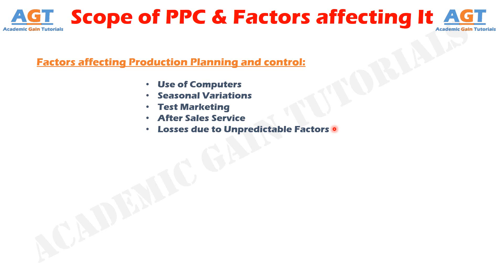Scope of Production Planning and Control & Factors affecting PPC.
Topics Discussed:
1. Scope of Production Planning and Control
2. Factors affecting Production Planning and Control (PPC)